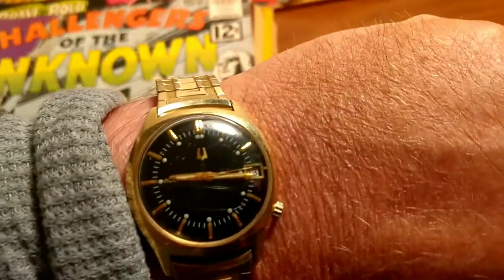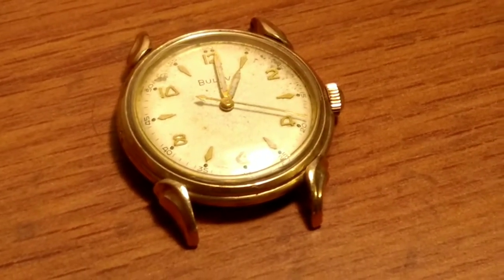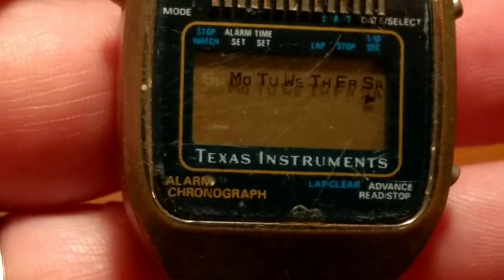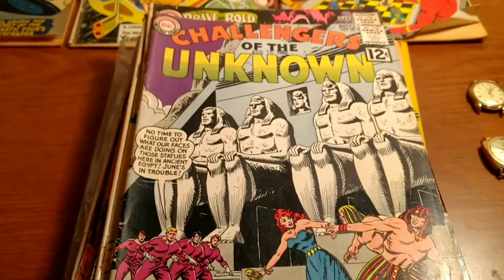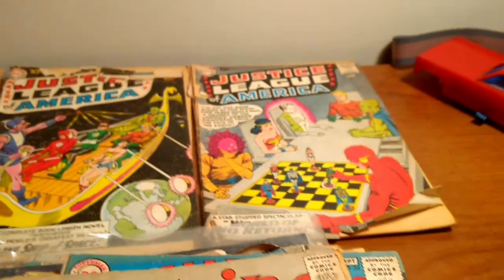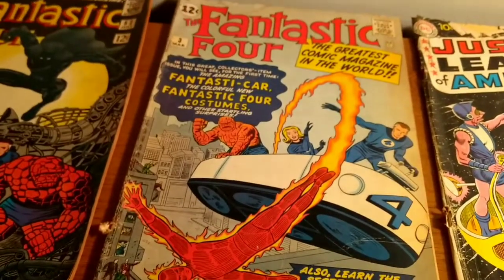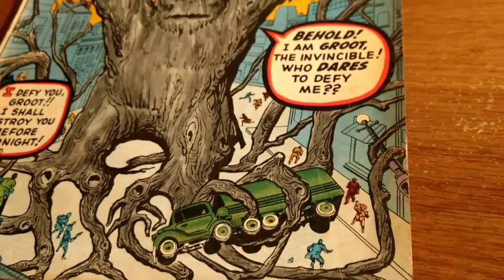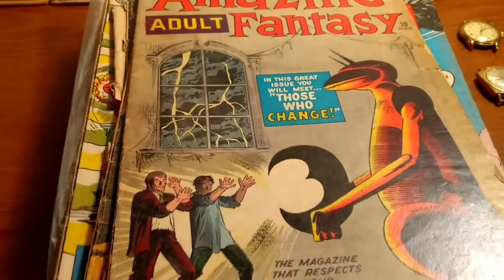Incredible!! Estate Sale Finds Comics 1st Black Panther Groot Justice League #1